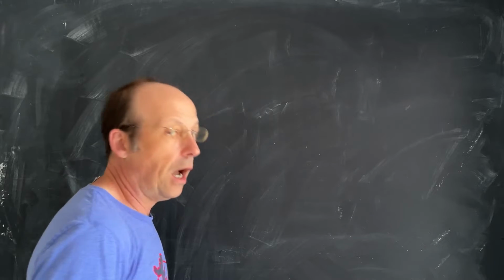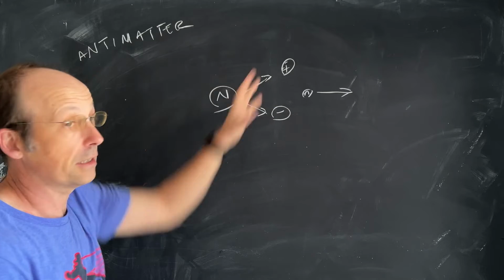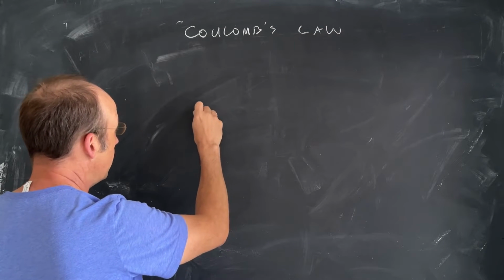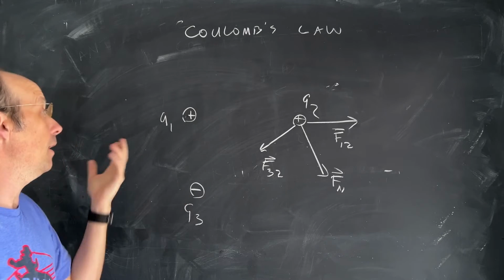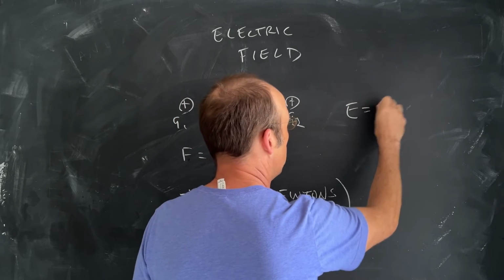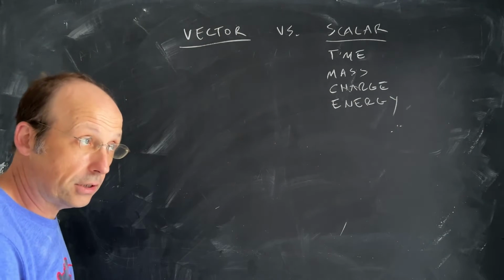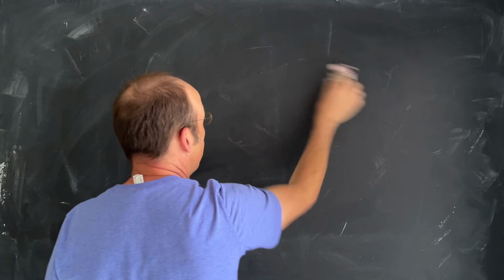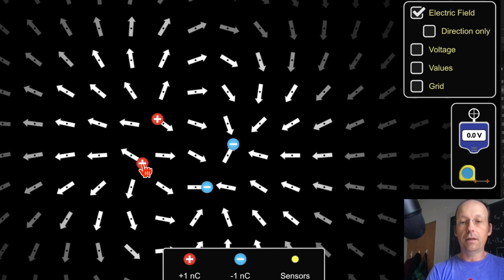Physics Summary. Chapter 18: Electric Charge and Electric Field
In this chapter:
- Fundamental charges
- Coulomb force
- Superposition of forces
- Vector addition review
- Electric field